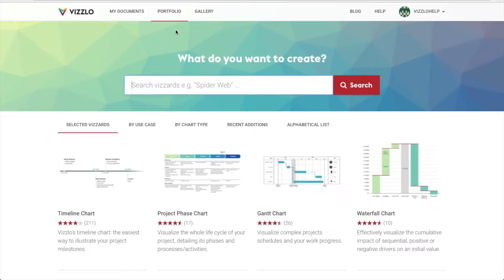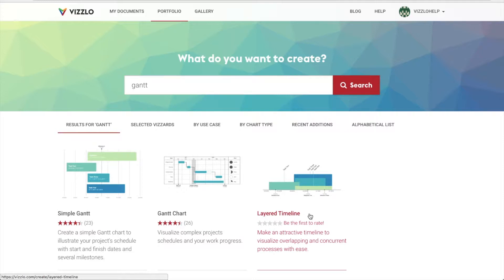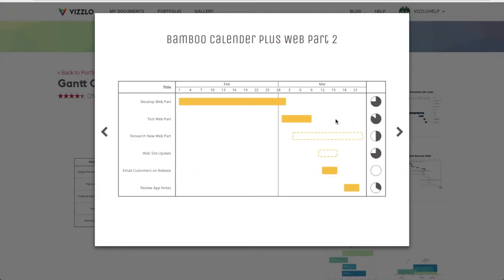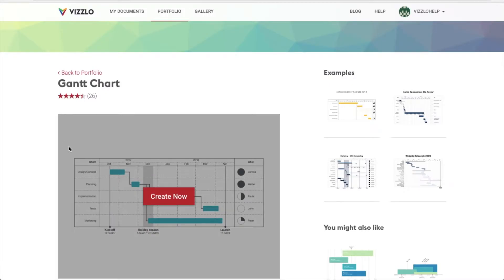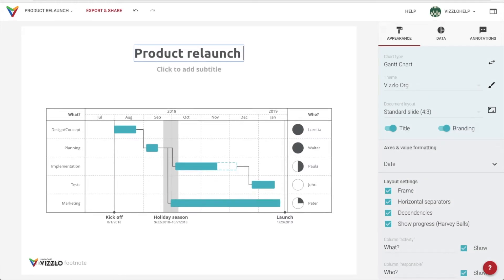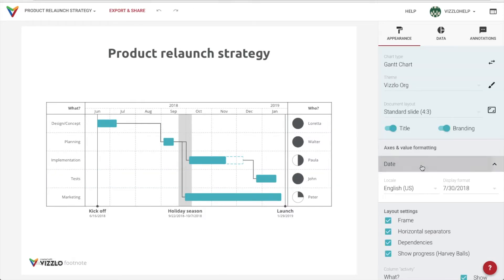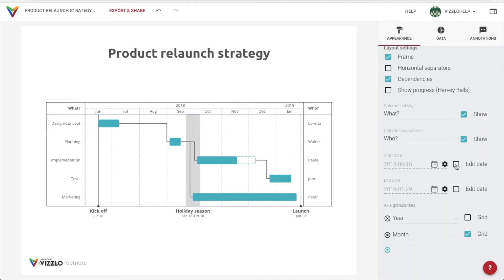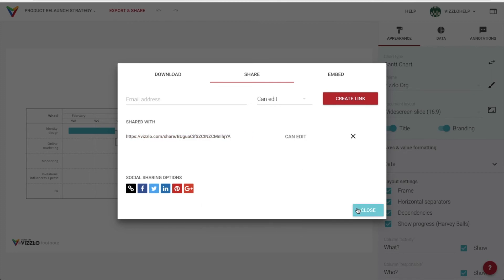How to make a Gantt Chart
How to create a Gantt Chart online in only a few steps: go and follow the tips on this video.

1) Go to vizzlo.com and choose Gantt Chart from the 100 + available charts.
2) Choose a theme to customize your chart's looks
3) Very intuitively, click on the elements you want to edit and add your information, tasks, milestones, dependencies, etc.
4) Download your chart as a PNG or PDF file, or share it online via a sharing link

Try it for free today. It is simple and quick to create a professional Gantt Chart.

WHAT IS A GANTT CHART

A Gantt Chart is the best way to visualize a complete project, the tasks required to finish it, the critical milestones, the dependencies between jobs and even the people responsible for each of them. Identifying the deadlines and start dates is very easy and communicating all this information can be done to perfection with this elemental visualization tool. A Gantt Chart is a complete schedule of activities and their duration, so it is essential for executive presentations and reports. It can consolidate pretty powerfully an entire construction project, the set up of a new Venture, the merger of two companies, the implementation of a new marketing strategy and just do all sorts of project management.

Don't forget to check out the following.